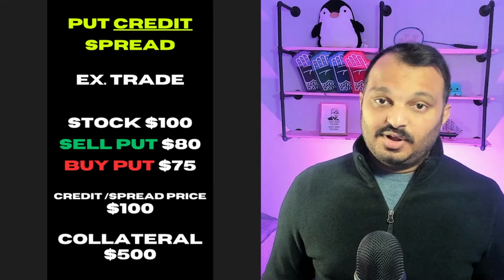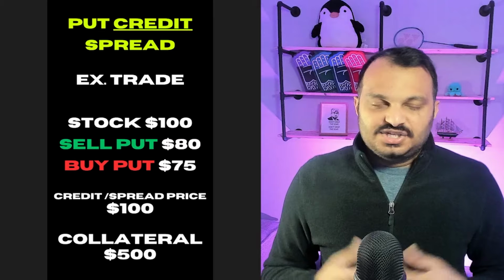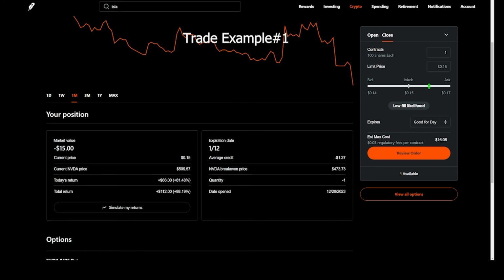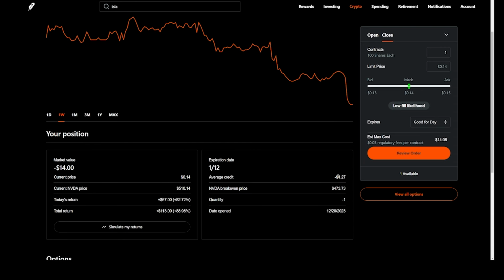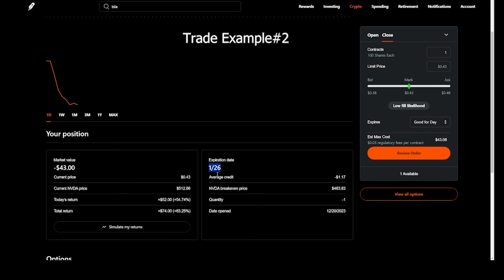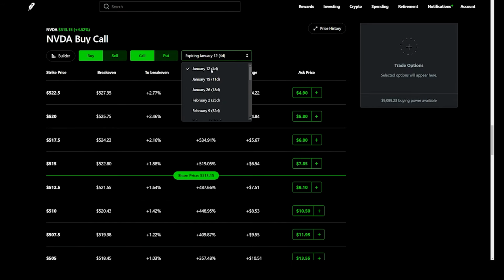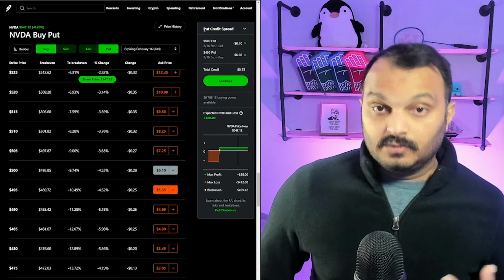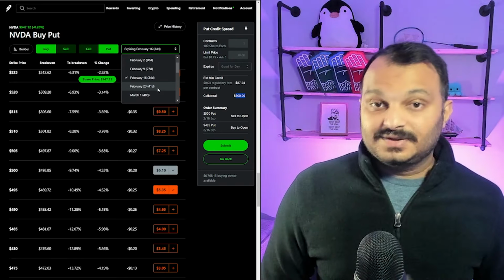Weekly Income Option Trading Guide | Bull Put Credit Spread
📈 Unlock Weekly Income with Options! | Bull Put Spread Explained 📉

Welcome to Investing with Shakib! Dive into my new video series on earning weekly income through option trading. In this first episode, discover the power of the Bull Put Spread – a great and easy strategy for consistent gains. With limited risk and straightforward execution, it's the perfect starting point for boosting your income through options trading. 🐂💰

🚀 Become an Expert Trader: This video is your ticket to mastering the Bull Put Spread, making you an expert in generating weekly income through strategic options trading. 🎓✨

00:00 Series Intro
01:22 Strategy Intro
01:33 Simple Explanation
02:02 Simple Trade Example
03:49 Tips for Beginners
04:12 NVDA Closing Trade One
06:20 NVDA ClosingTrade Two
07:00 NVDA Closing Trade Three
08:01 Trade Opening Trade Example
09:58 Closing + Free Tools + Next Topic!